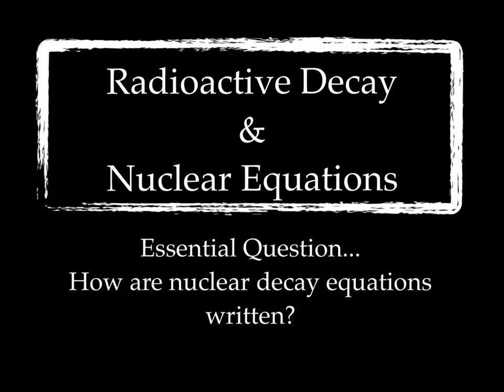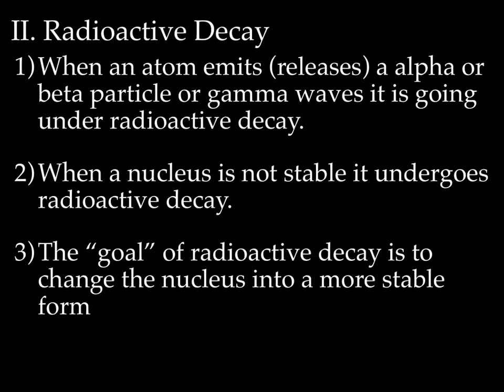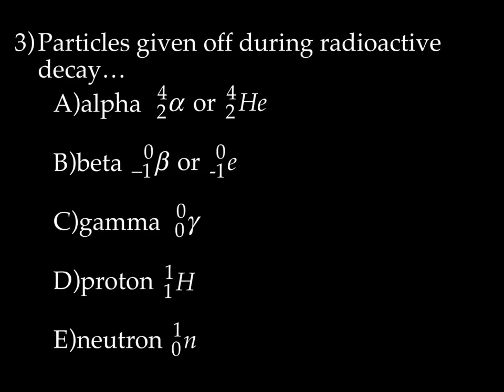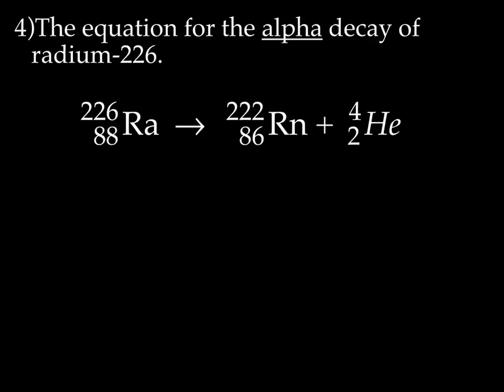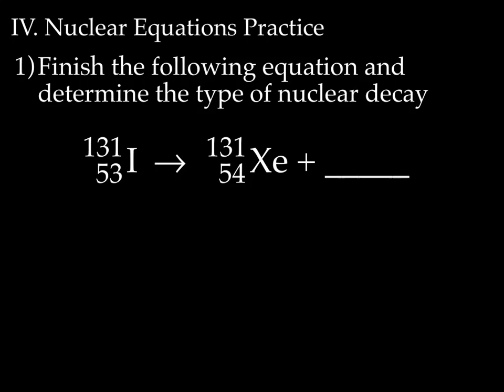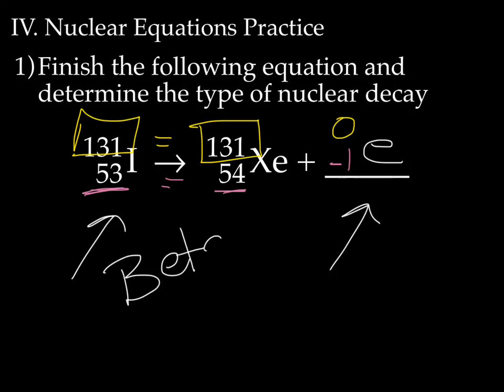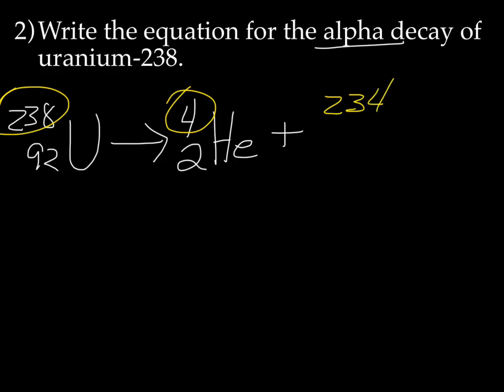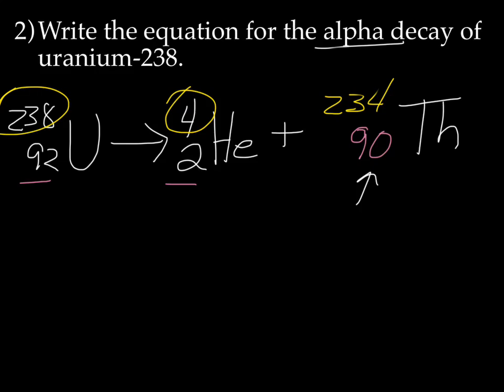Radioactive Decay & Nuclear Equations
In this lecture we discuss radioactive decay